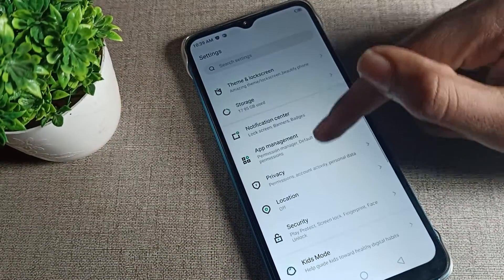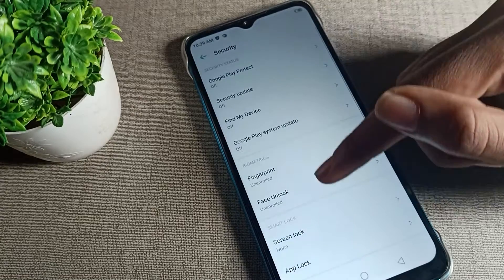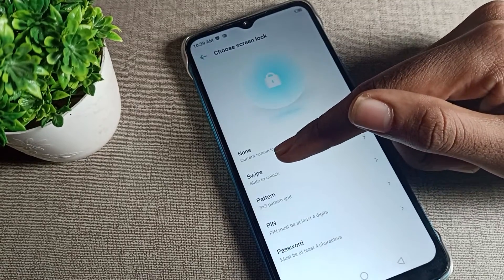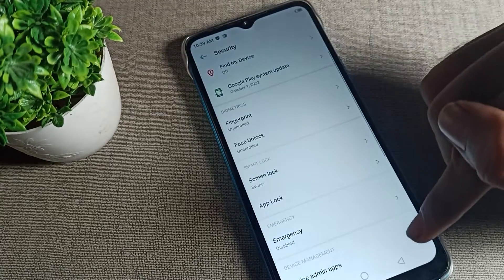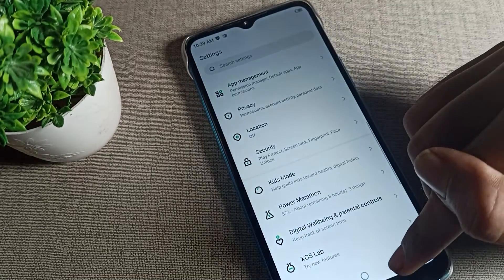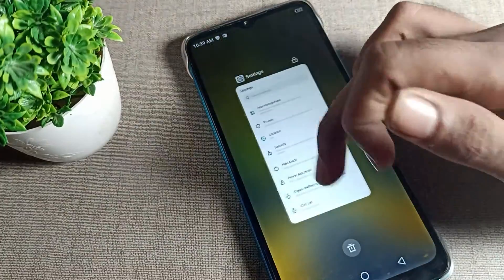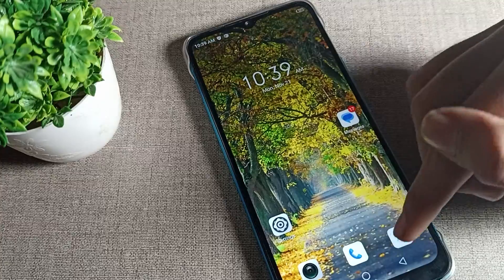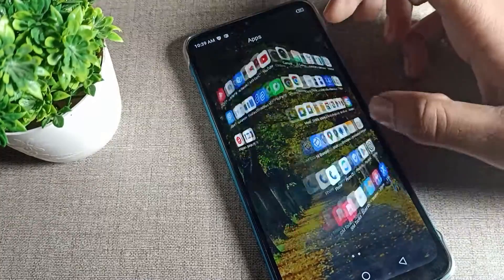Swipe To Unlock phone, infinix smart 5a how to use slide to unlock phone